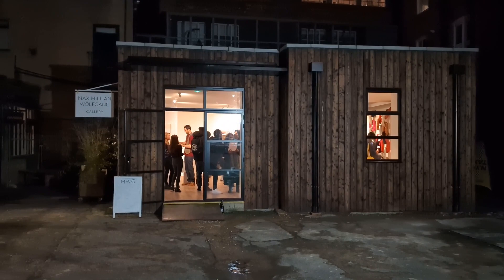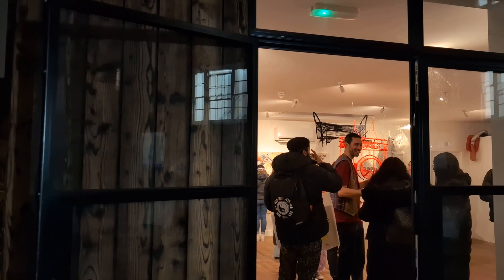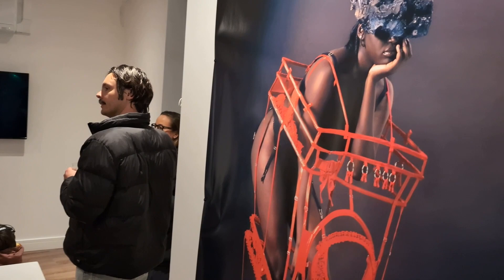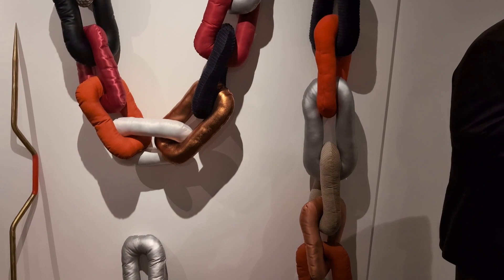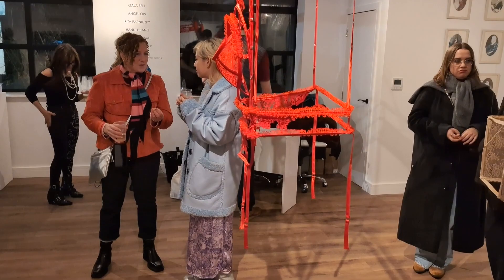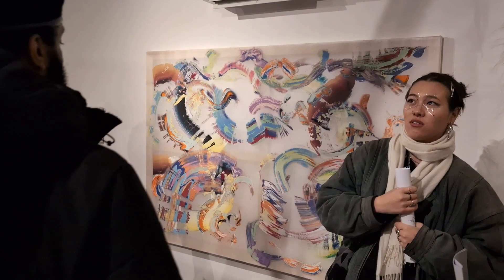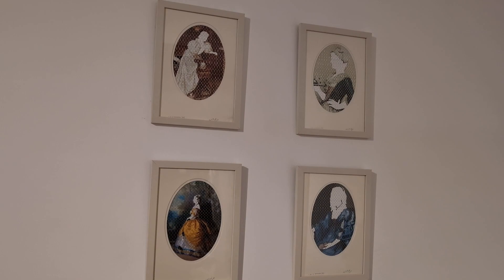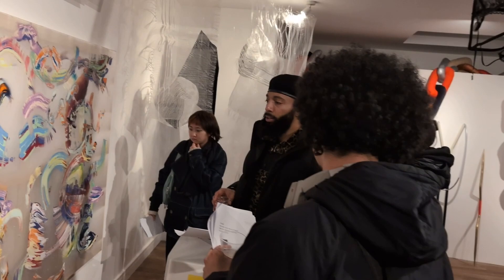NEW Contemporary Art Gallery in London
NEW Contemporary Art Gallery in London!  Introducing our good friends Maximilian Wolfgang Gallery in Shoreditch, London.  A great new contemporary art gallery well worth a visit! Check out their website here:
maximillianwolfgang.gallery